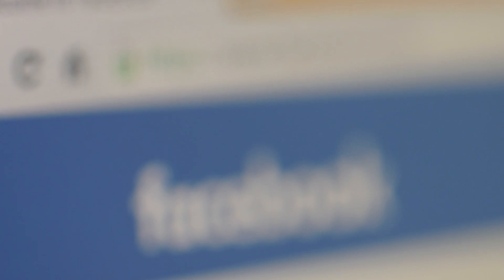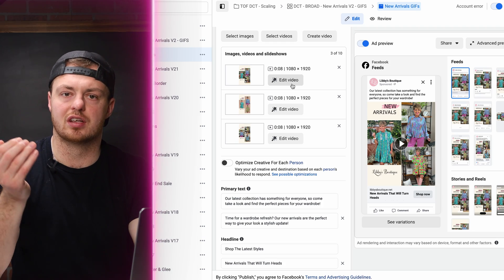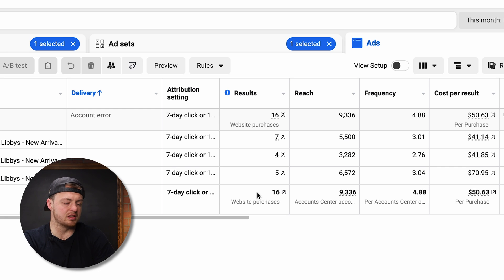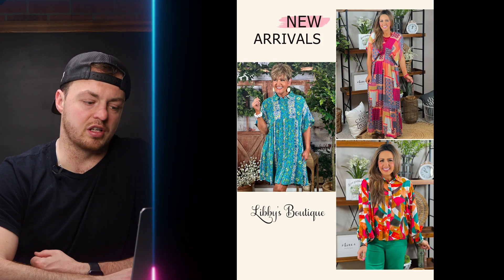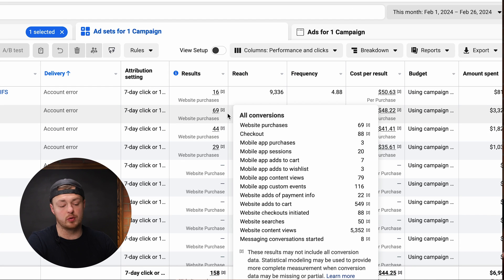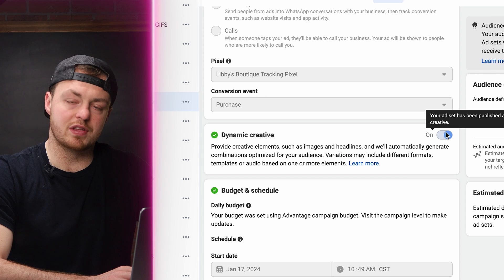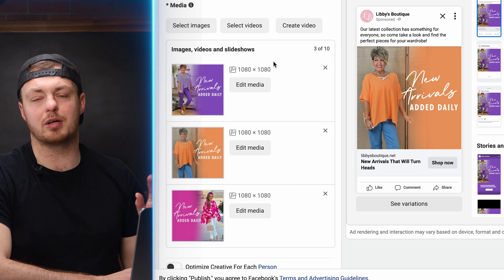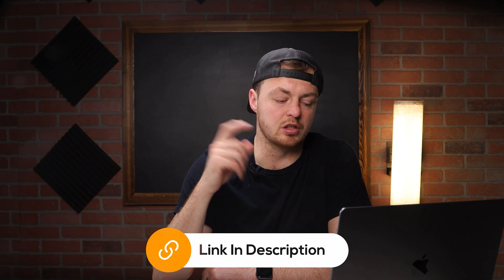Clothing Ads Have Changed [NOT HOW YOU THINK]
This video unpacks the evolution of Facebook Ads, introducing dynamic creative testing and budget optimization to enhance your ad campaigns. Whether you're a small brand or a large enterprise, learn how to test creative effectively, navigate the Ads Manager, and leverage new targeting options for maximum impact. Perfect for boutique owners and businesses looking to scale online. Dive in for step-by-step setup tips and insider strategies to boost your Facebook advertising game!

00:00 Introduction
01:27 Pixel Power: Maximizing the Facebook Pixel
02:07 Audience Evolution: Advances in Targeting
03:21 Ads Manager Mastery: Navigating the New Landscape
04:11 Creative Genius: Unlocking Dynamic Testing
06:28  Performance Playbook: Ad Optimization Secrets
07:07  Boutique Boost: Tailored Strategies for Small Brands
09:05  Scaling Strategies: Growing Your Brand with Facebook
11:27  Creative Campaigns: Building Impactful Ads
15:17  Ad Craftsmanship: Effective Creative Techniques